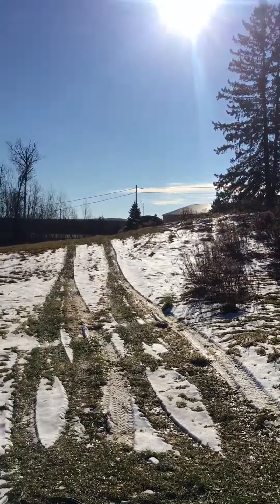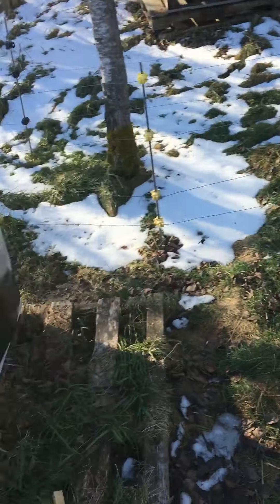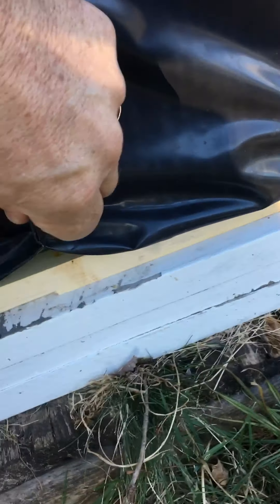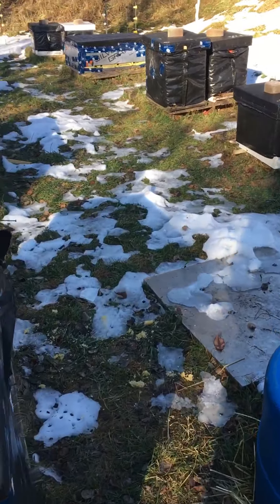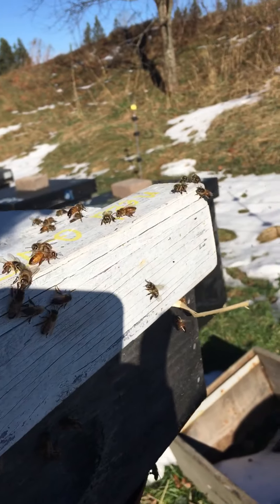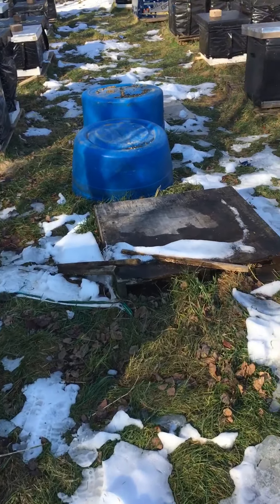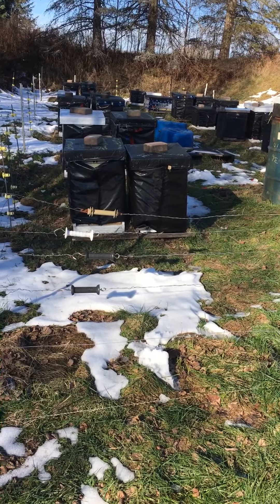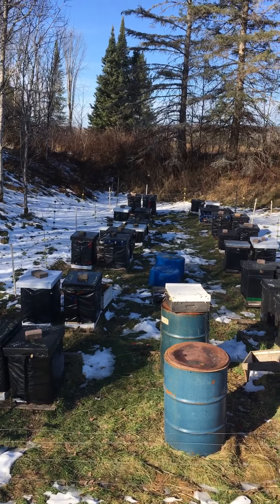Last count for the season. Beautiful day!